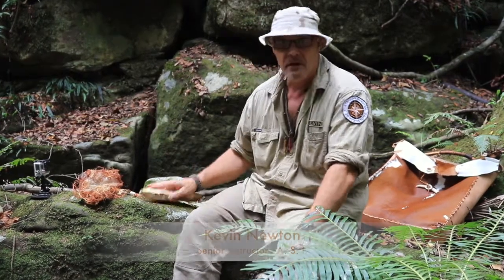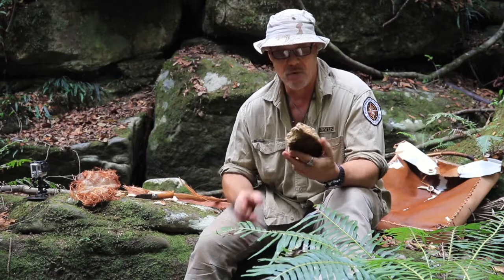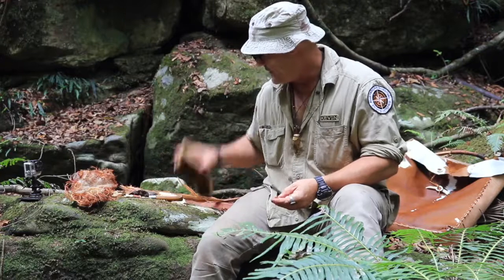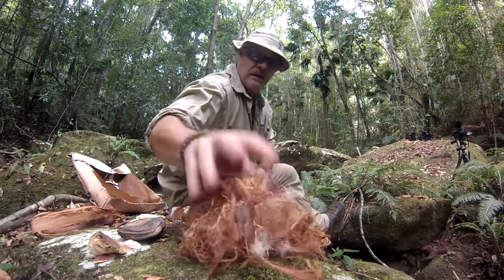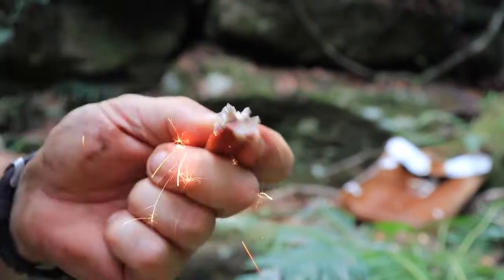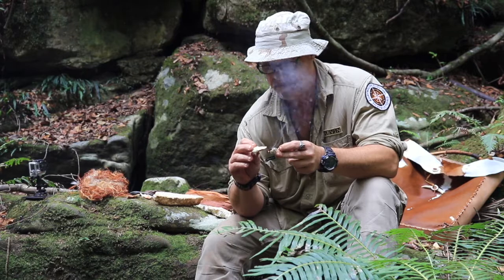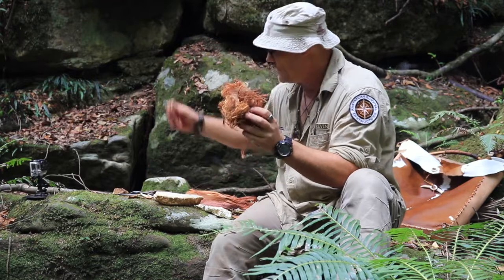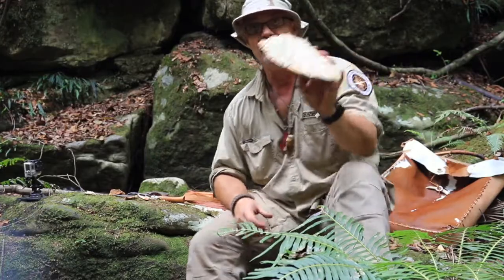Survival Fire Lighting - Tinder Fungus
Kev Newton shows a true tinder fungus for emergency survival fire lighting. This particular fungus is only found in the southern hemisphere.